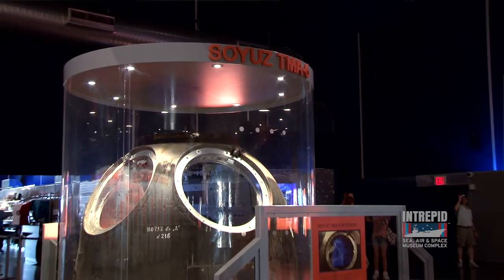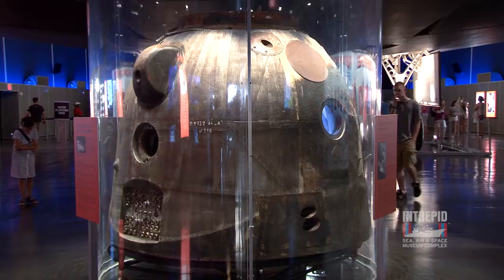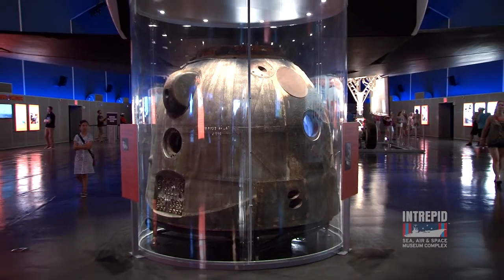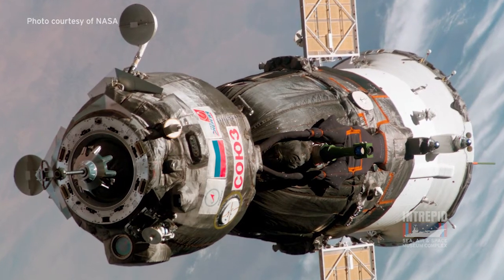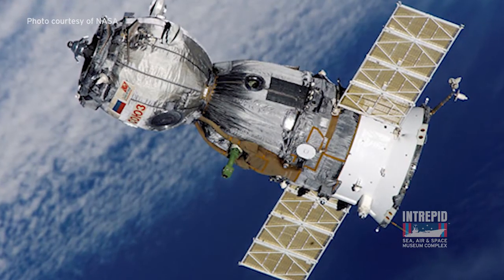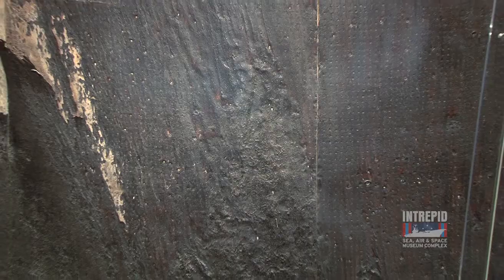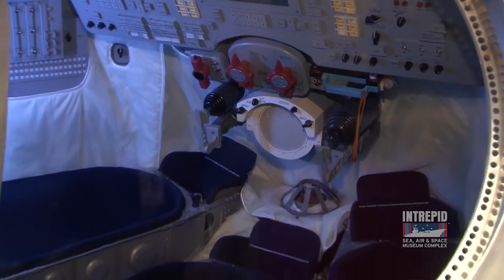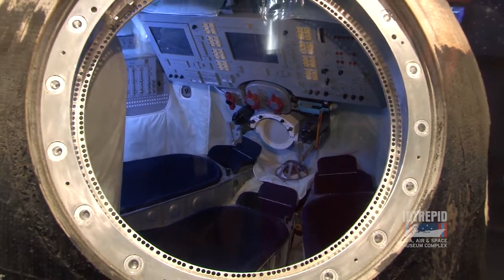Tour Guide Talk: Soyuz Space Capsule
Learn more about the Soyuz Space Capsule, recently moved from Hangar 3 at the Intrepid Sea, Air & Space Museum to the newly reopened Space Shuttle Pavilion.